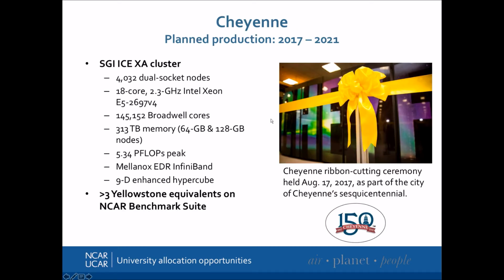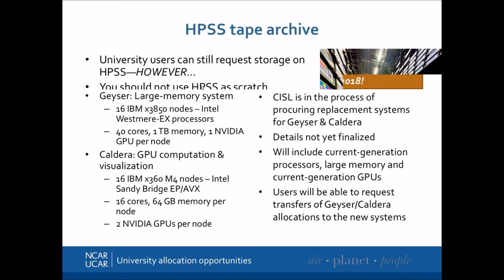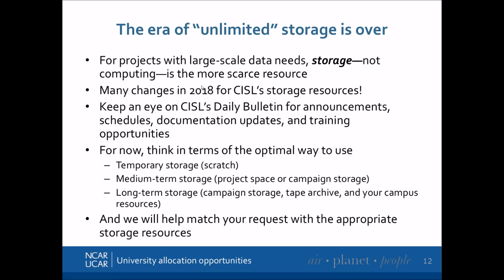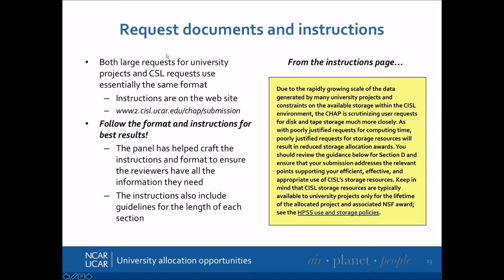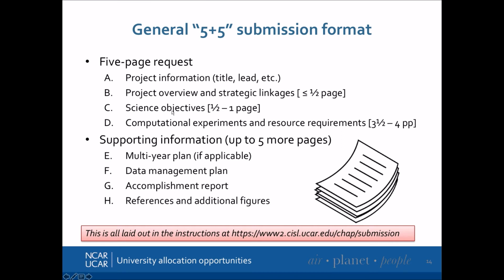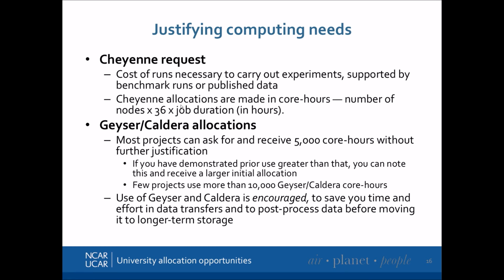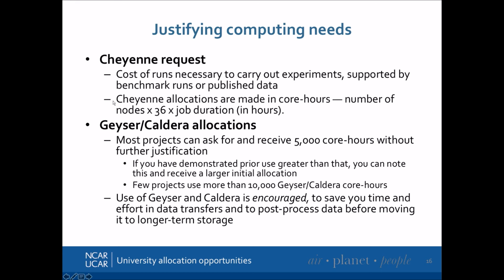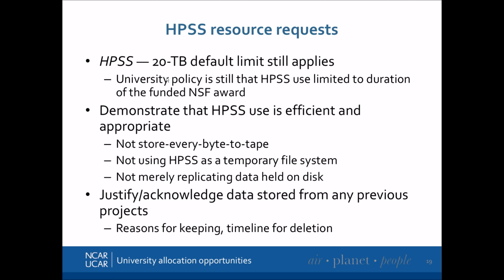Preparing university allocation requests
This presentation is for university researchers who are interested in or planning to apply for large-scale Cheyenne allocation opportunities. Dave Hart, NCAR's User Services manager, hosted this online Q&A session Thursday, March 1.

The session includes a brief overview of the NCAR/CISL supercomputing and storage systems and advice and tips for writing successful allocation requests,